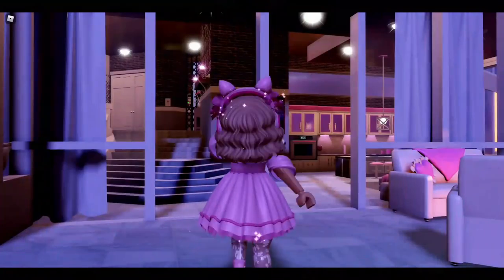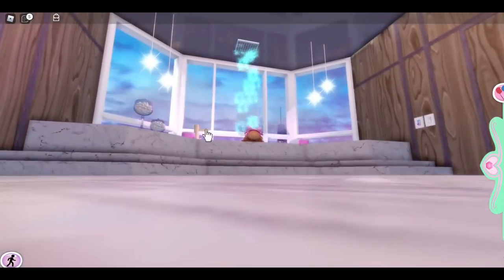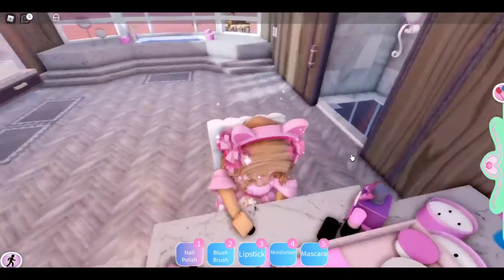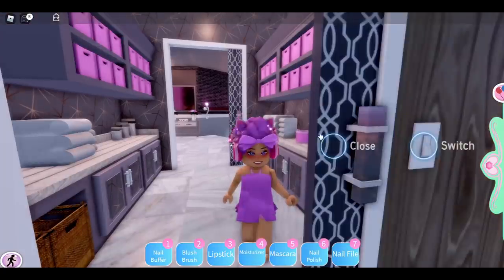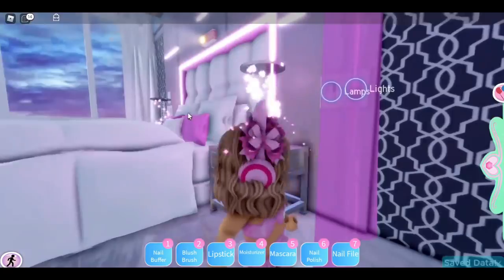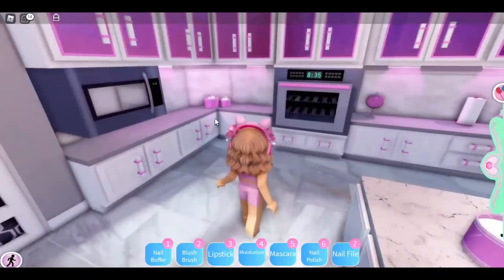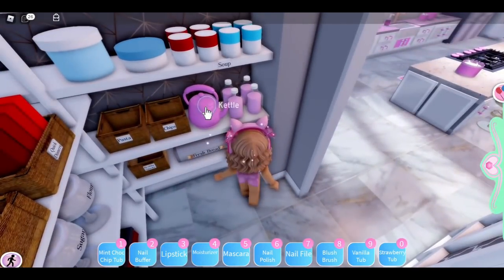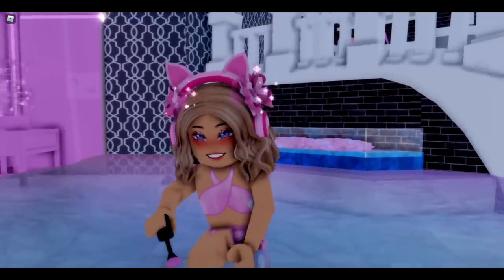Things You NEED To Know About The Luxury Apartments Royale High Free Accessories Roleplay And More